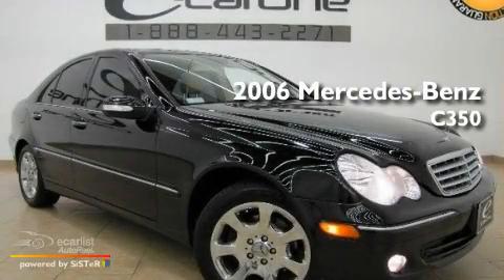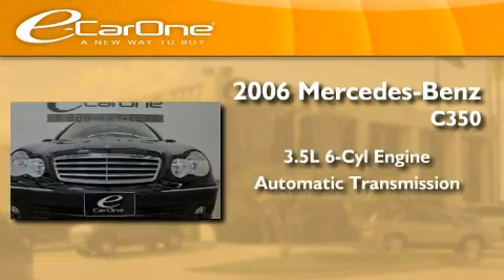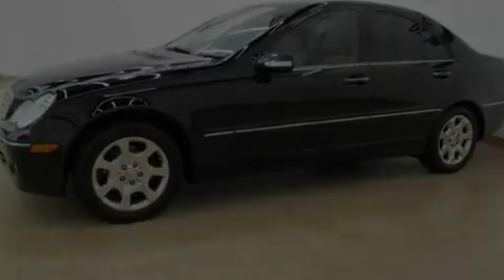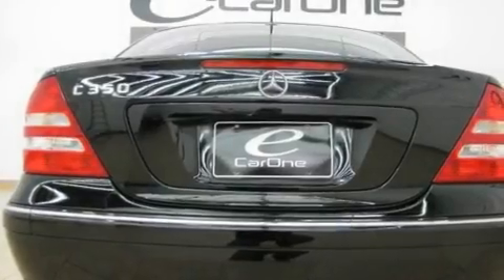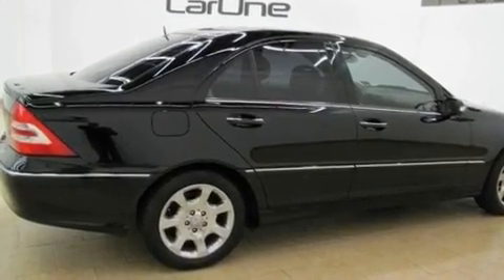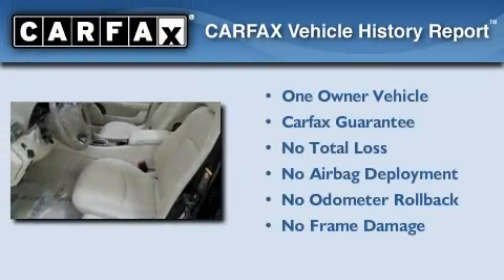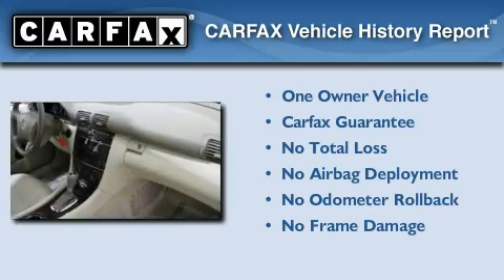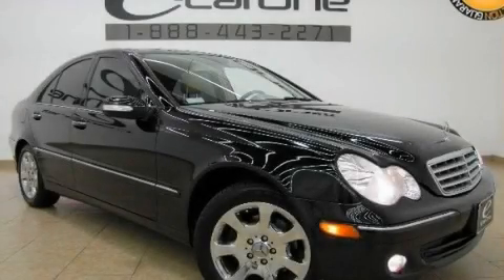2006 Mercedes-Benz C350 Sport Carrollton TX 75006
Year: 2006
 Make: Mercedes-Benz
 Model: C350
 Engine: 3.5L DOHC SMPI 24-valve V6 engine
 Trans.: Automatic
 Exterior: Black
 Miles: 71,051
 Interior: Gray

 1875 N. Interstate 35E

 Used 2006 Mercedes-Benz C350 Sport Carrollton TX